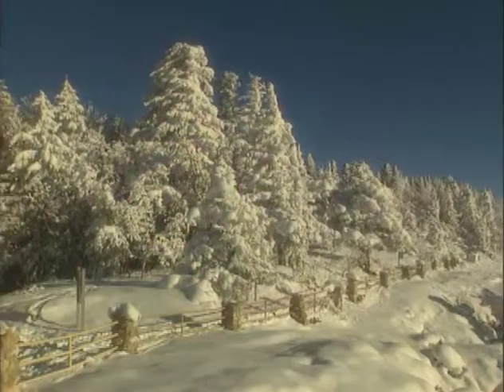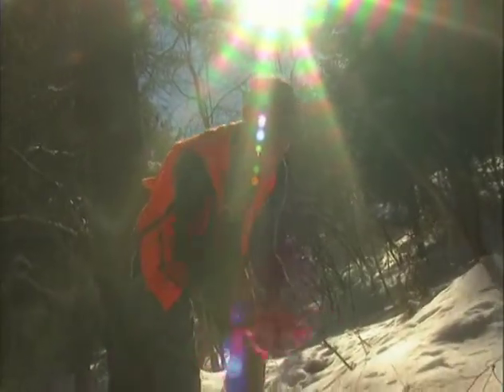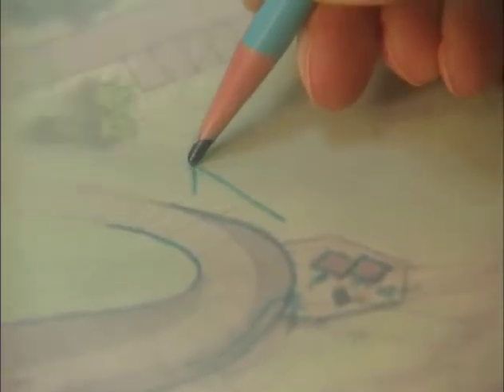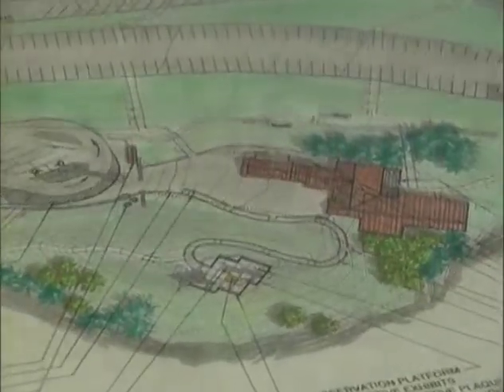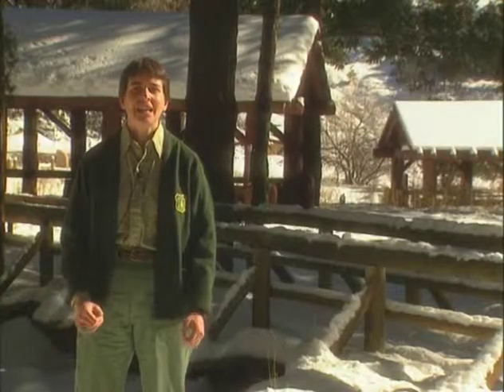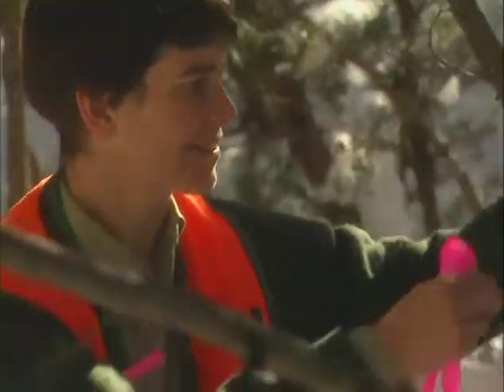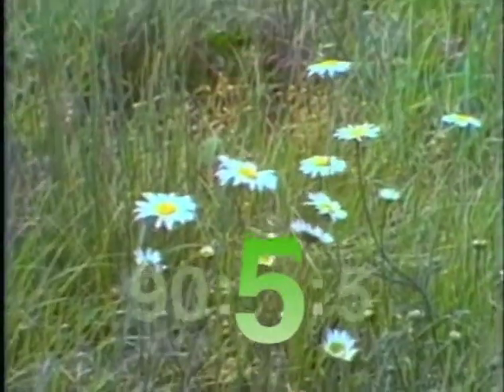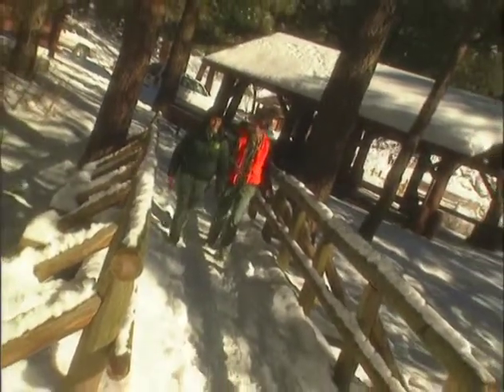VTS 54 1